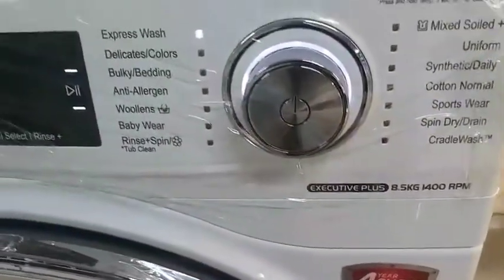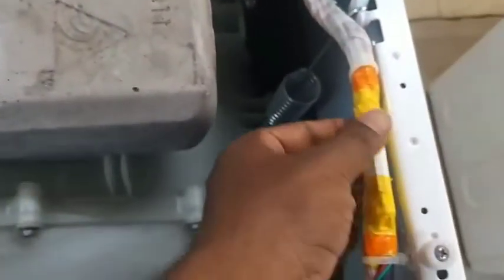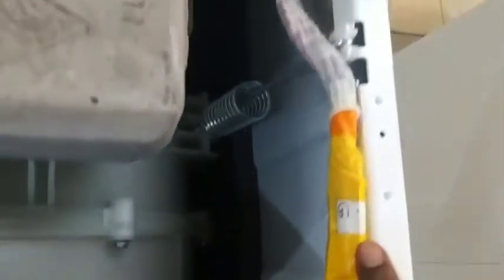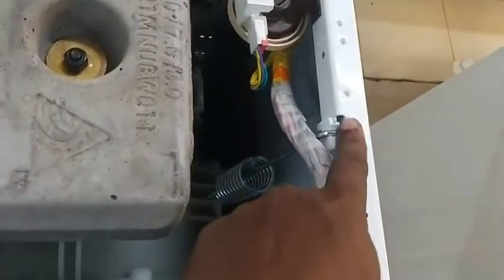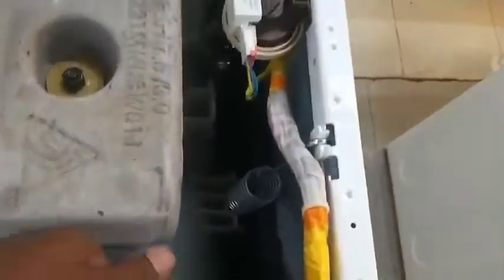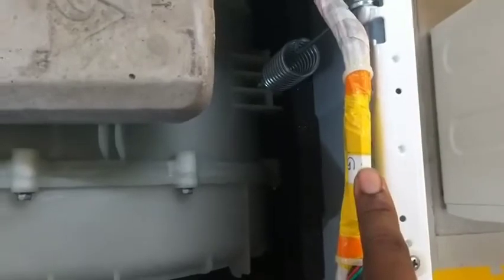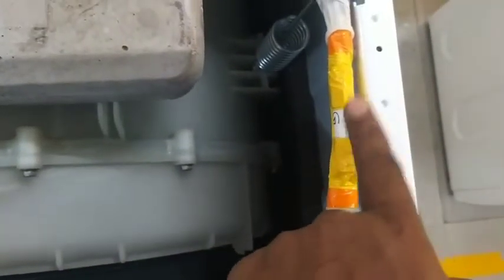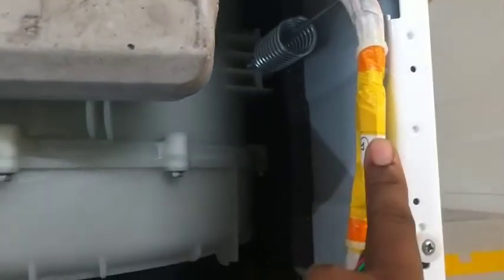I F B washing machine Executive Place VX ID Door Error Problem check Kai kare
Please support me 🙏🙏
Dishwasher ke circulation pump ke bare me jankari